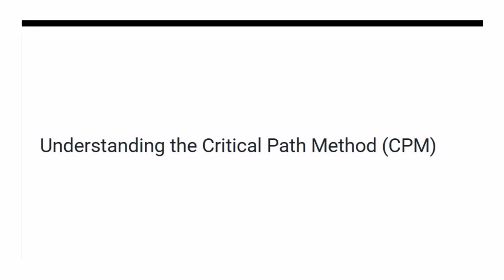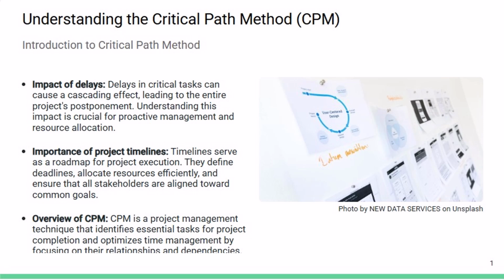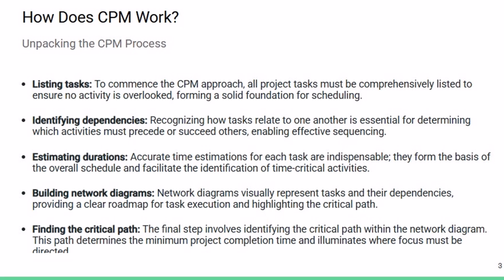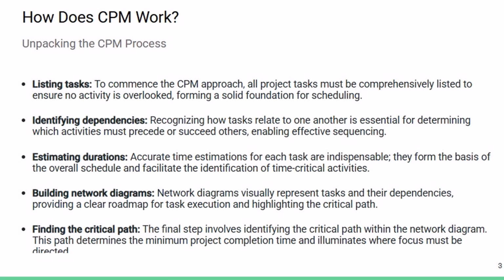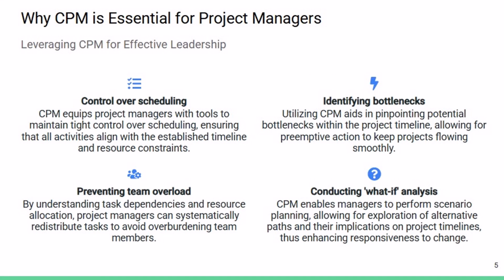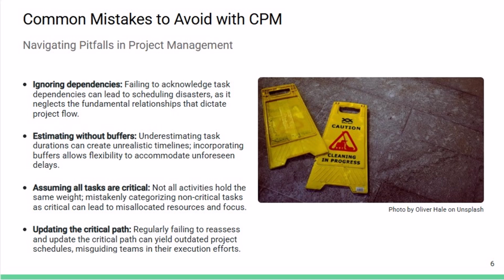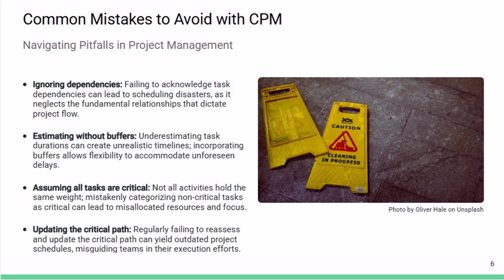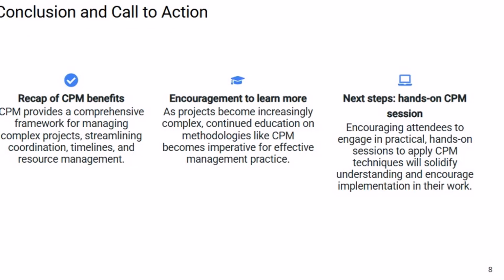Critical Path Method Explained | Master CTM for Project Success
Want to finish your projects on time—every time?
Discover the Critical Path Method (CPM or CTM) — a proven technique used by expert project managers to identify the most important tasks in any project.

In this video, you’ll learn:
✅ What is the Critical Path Method (CPM/CTM)?
✅ How to find the critical path in a project
✅ Why knowing your critical path is a game-changer
✅ Examples & real-world applications

Perfect for PMP aspirants, project managers, and management students.

👉 Coming up next: Hands-on CTM Tutorial with Example